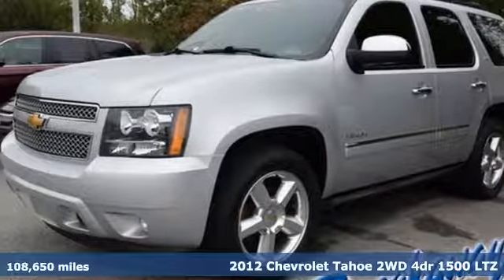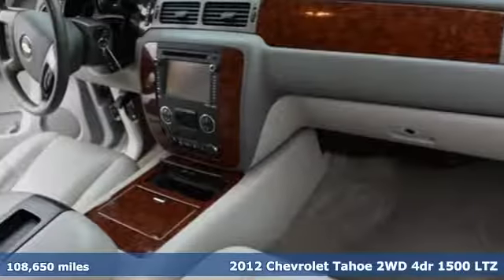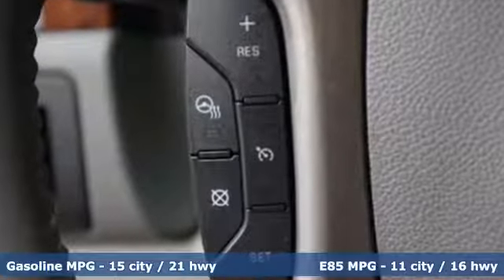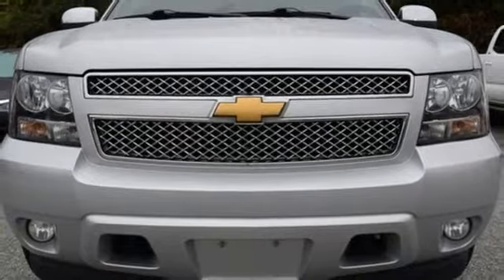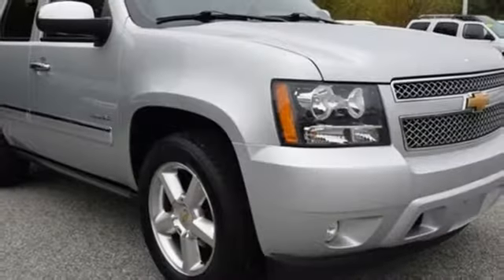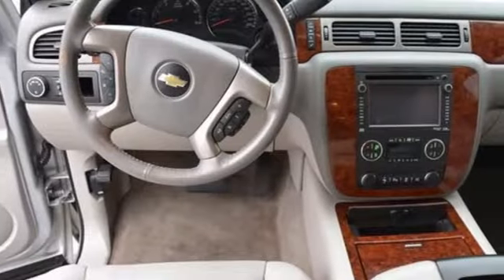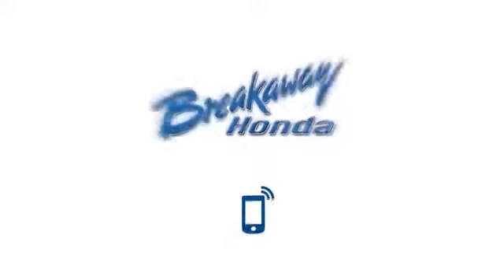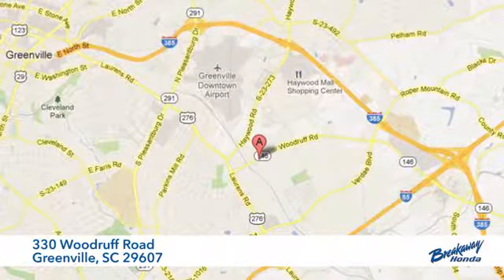Used 2012 Chevrolet Tahoe Greenville SC Easley, SC BP15206 - SOLD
Year: 2012
Make: Chevrolet
Model: Tahoe
Trim: LTZ
Engine: Vortec 5.3L V8 SFI Flex Fuel Iron Block
Transmission: 6-Speed Automatic Electronic with Overdrive
Color: Silver
Interior: Light Titanium/Dark Titanium
Mileage: 108650
Stock #: BP15206
VIN: 1GNSCCE03CR325274
***Breakaway Honda*** Clean CARFAX. BLUETOOTH.

Address:
330 Woodruff Road